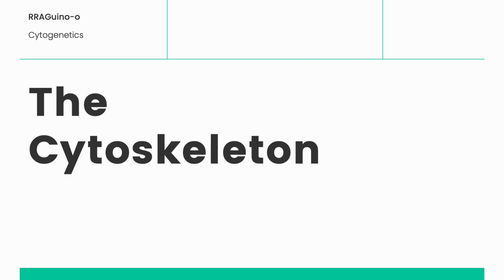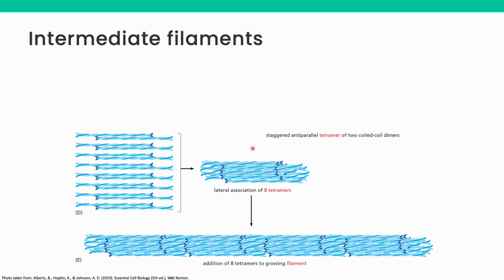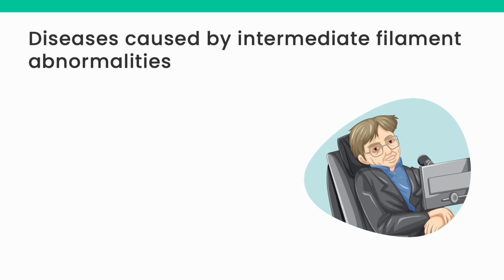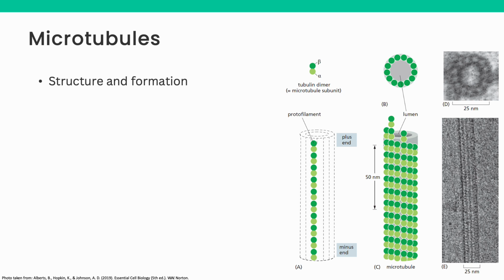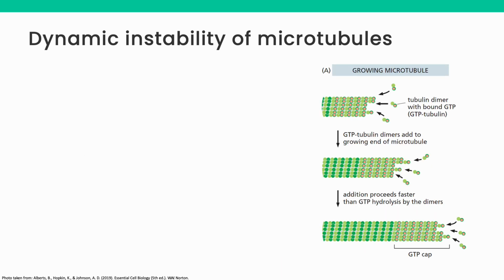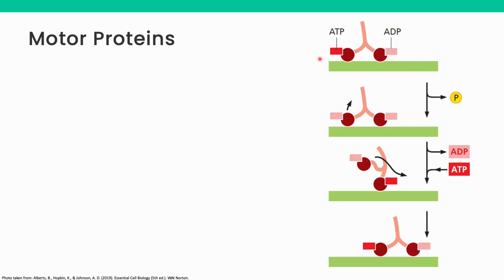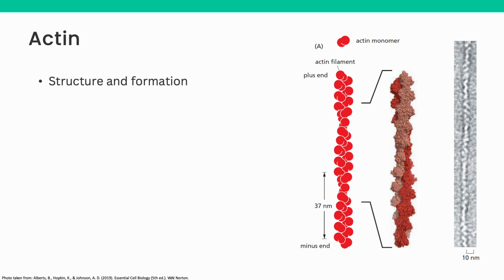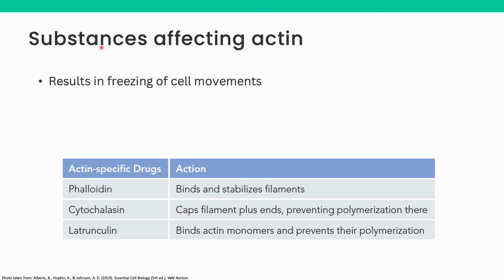Cytoskeletal Filaments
In this video, we will be discussing the different cytoskeletal filaments.